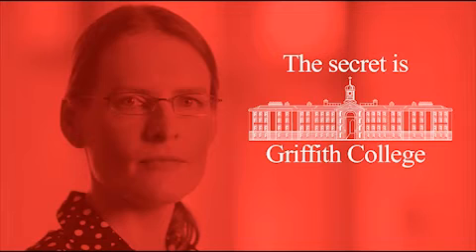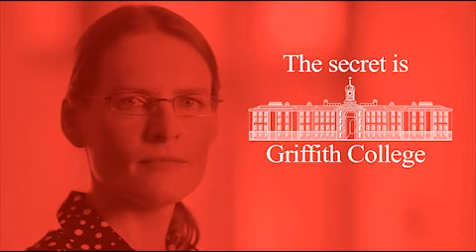ACCA Certified Accounting Technician, Jitka Pechancova, explains how Griffith helped her succeed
ACCA Certified Accounting Technician, Jitka Pechancova - 1st in the World FFM & FTX Exams - explains how Griffith helped her achieve this success.